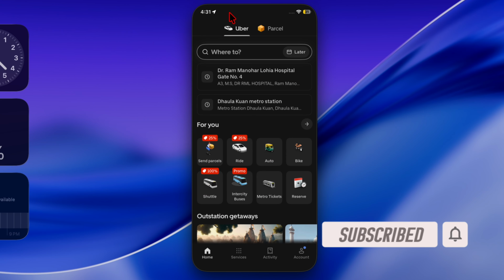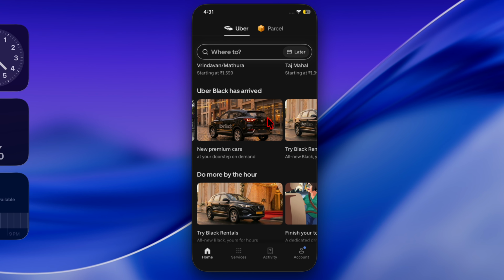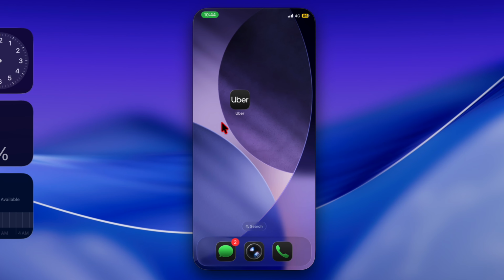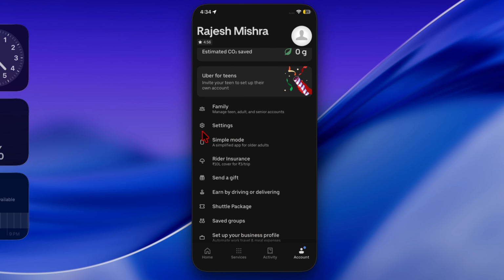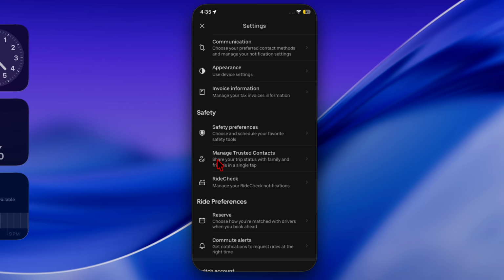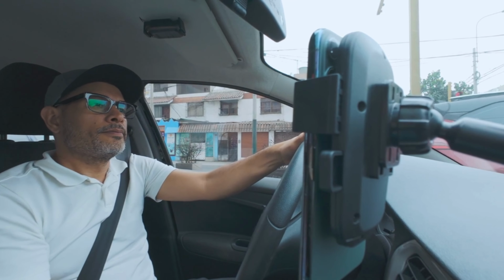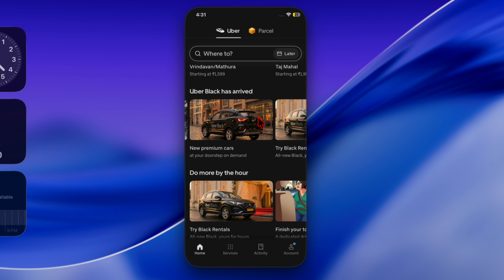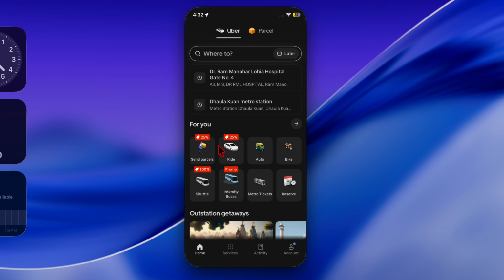How to Add Trusted Contacts to Uber on iPhone and Android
Learn how to add Trusted Contacts on Uber using your iPhone or Android device in this easy step-by-step guide. Adding trusted contacts helps you stay safe by allowing your friends or family to track your ride in real-time whenever you travel. Whether you're commuting daily or riding late at night, this feature adds an extra layer of security and peace of mind.